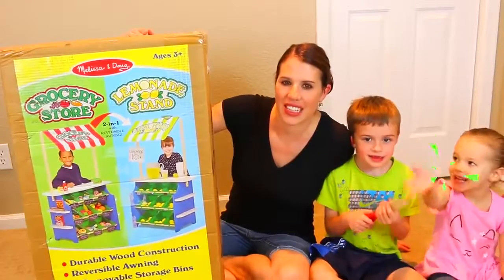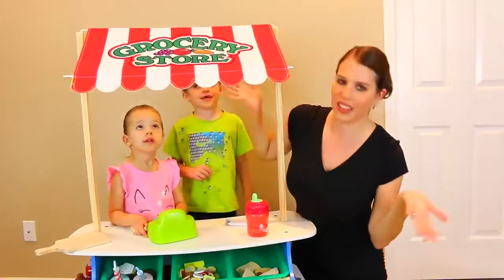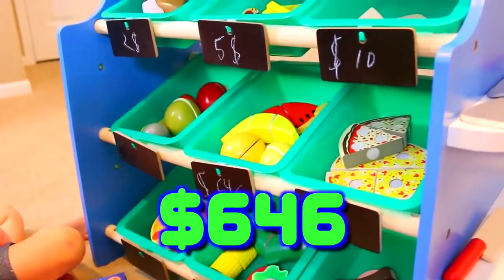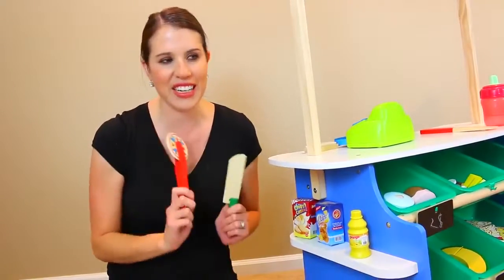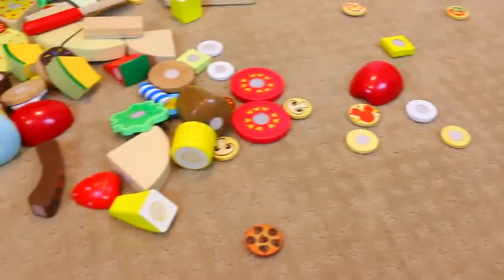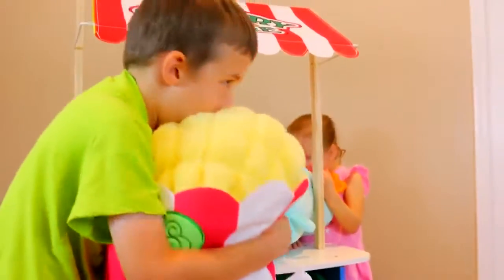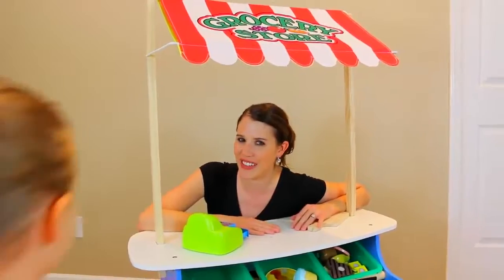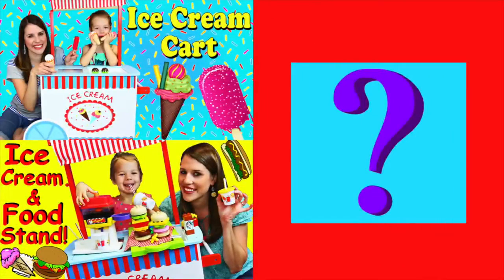GROCERY STORE FOOD STAND & Ice Cream Lemonade Cart Shopping + Wooden Food Toys by DisneyCarToys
Food Cart reversible food stand by Melissa and Doug. This fun grocery store and lemonade stand is a perfect pretend play toy for your wooden food or ice cream stand toys. DisneyCarToys' kids cut wooden food and shop with the cash register.

❤ Product Info ❤
This video features the Melissa and Doug Wooden Grocery Store and Lemonade Stand Playset

❤ More Food Toy Videos ❤